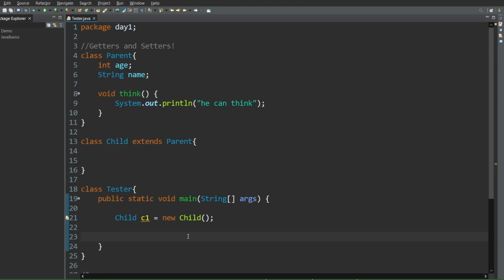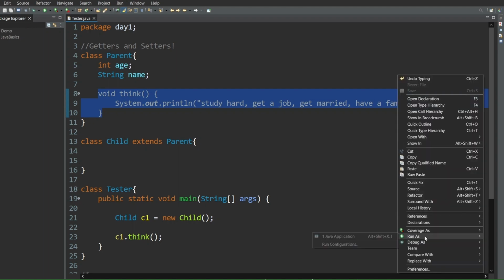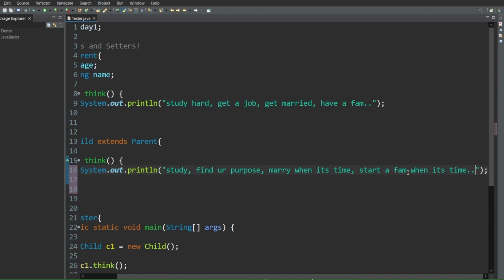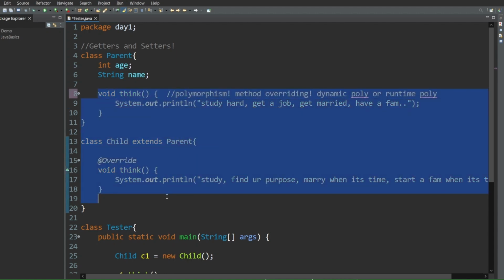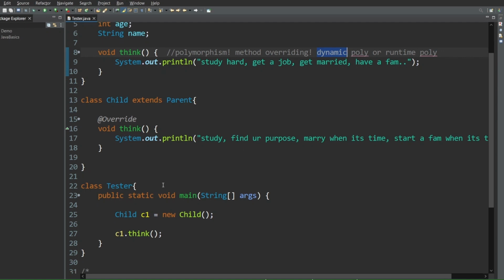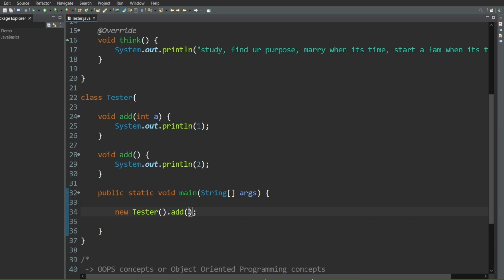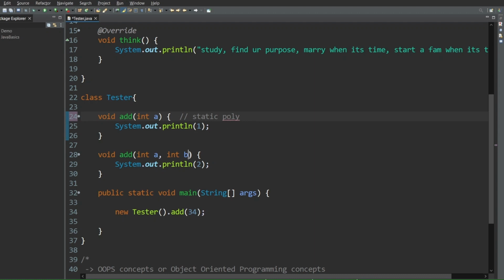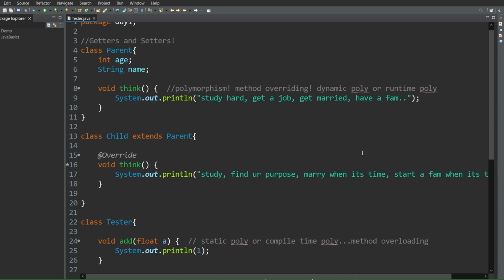OOPs: Polymorphism - V8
This video tries to explain about Polymorphism, one of the pillars of OOPs Concepts.